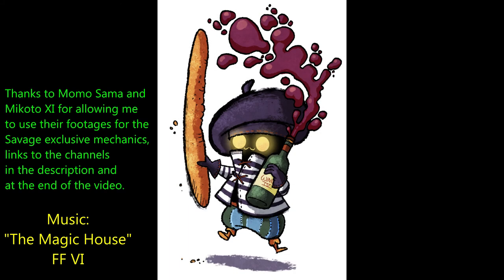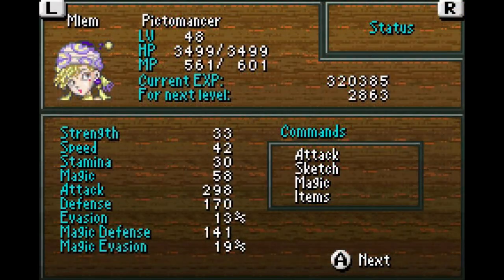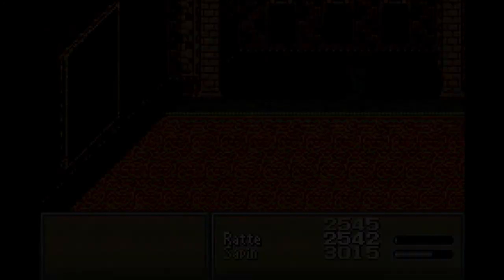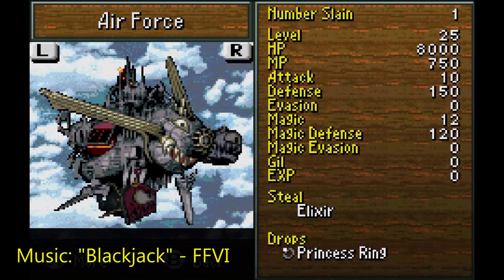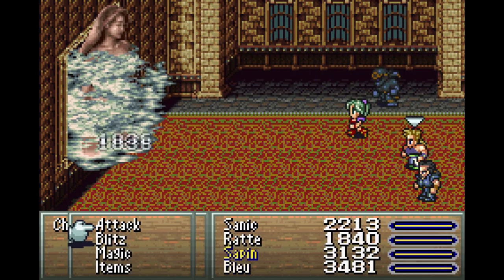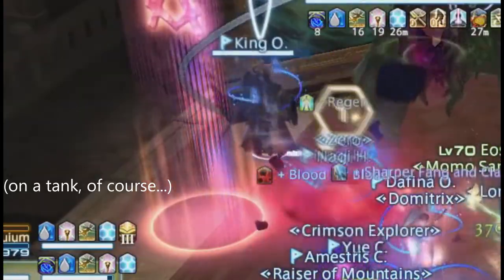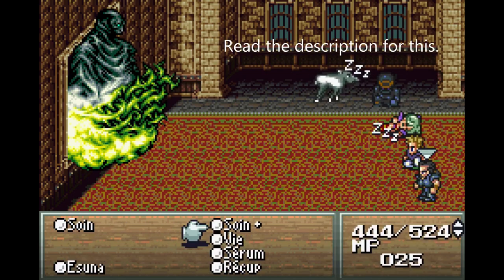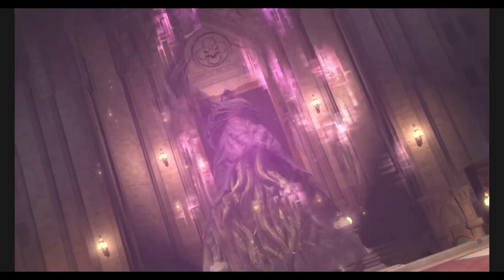Final Fantasy 6 VS Final Fantasy 14 : Chadarnook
2nd Sigmascape boss, Cheddar Nuke is an art critic (and pervy with that considering how much he likes nudes of women).

FF VI (6): In japanese myths, tapirs have the power to eat dreams, leaving only the nightmares which usually end up waking you up. So that's why there is a black and white tapir appearing when the "Sleep" status time is up.

A huge thank you to the FF wiki for the sprite of FF6 Chedar Nuke and the arena background used in my thumbnail !

I'll be more than happy to hear your complaints in FF14 on the Moogle server on my character Baguette Cat.

Final Fantasy games are licensed by Square Enix.